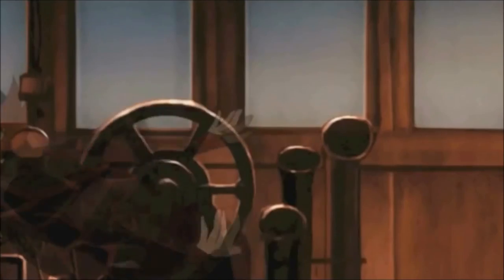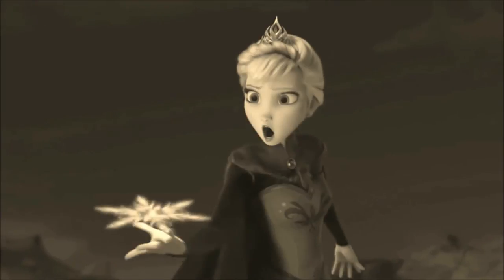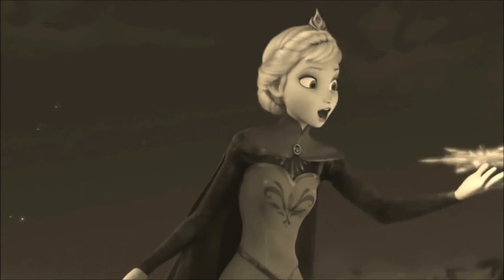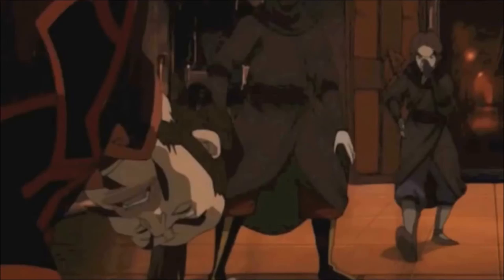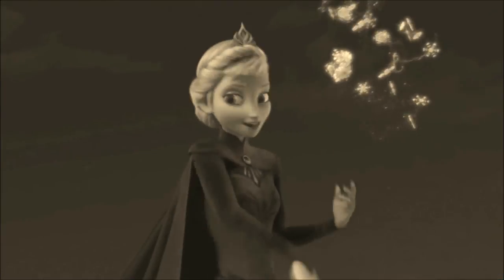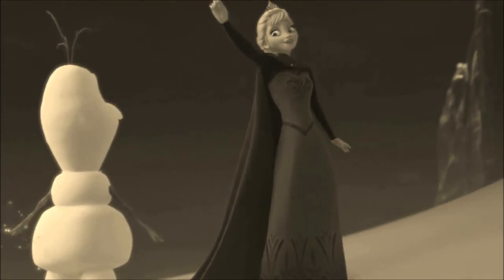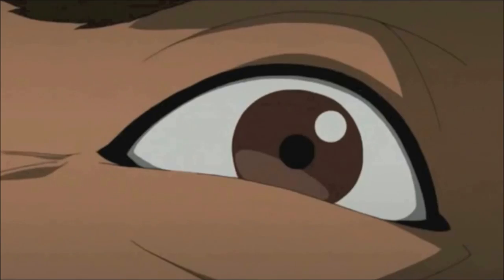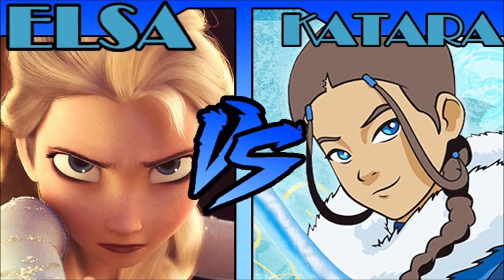FICTIONAL FIGHTS UPDATES 1.13.16 (Episode Commentaries!)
Did you like the first episode commentary? What do you think of the upcoming fighters?